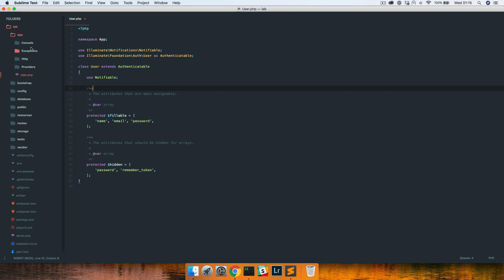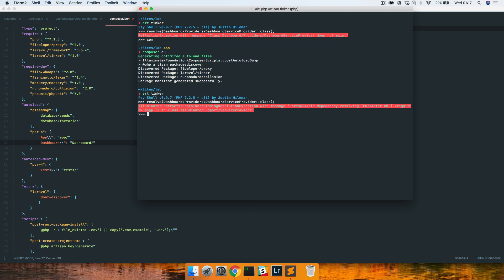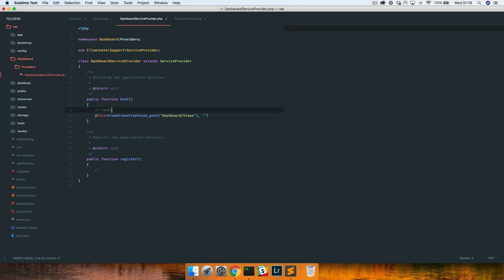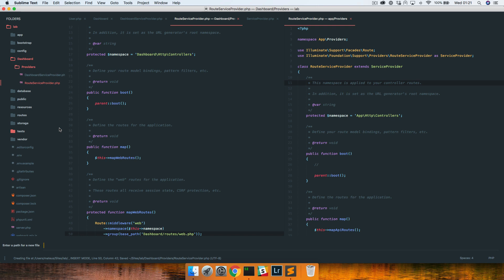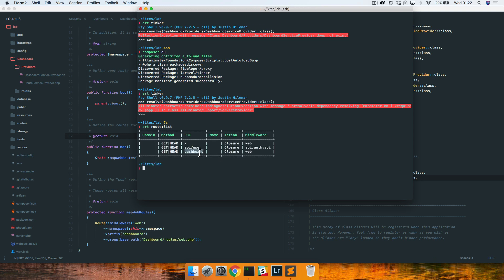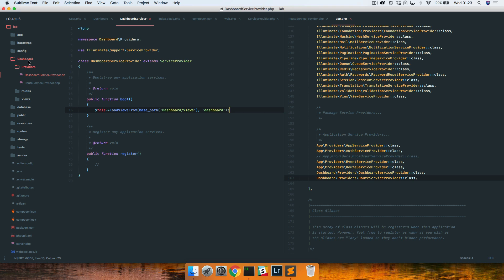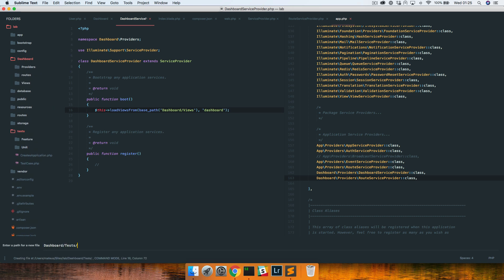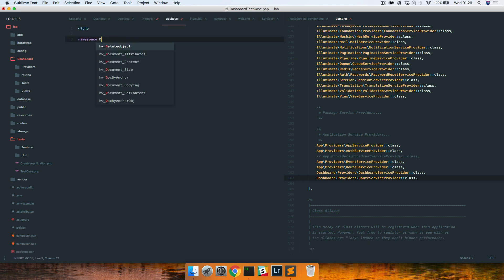Laravel - Modularization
Basic explanation on how to leverage PSR-4 and keep your code clean, readable and simple.